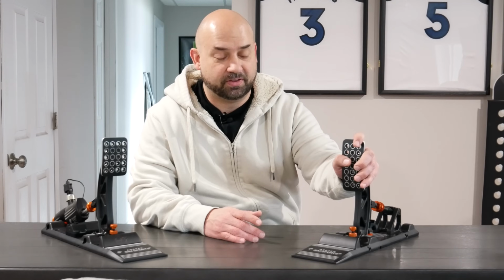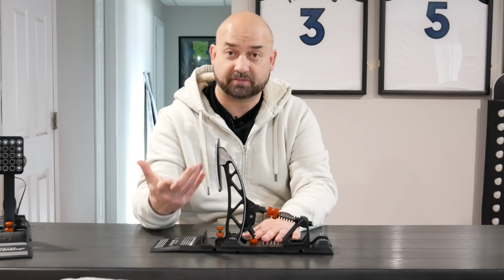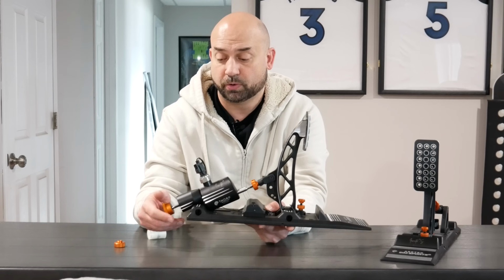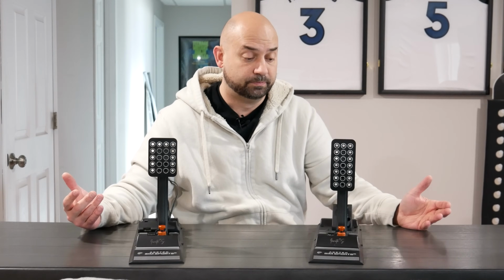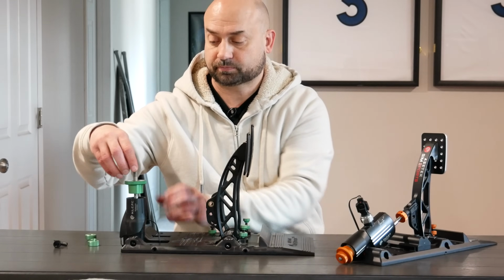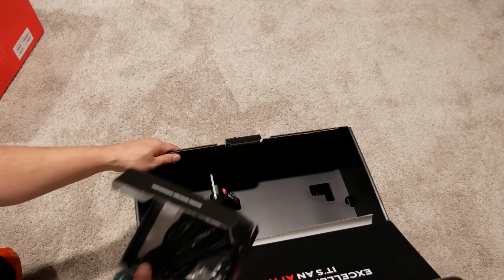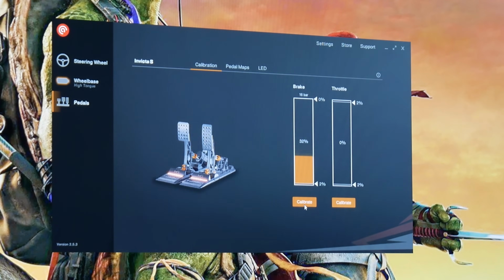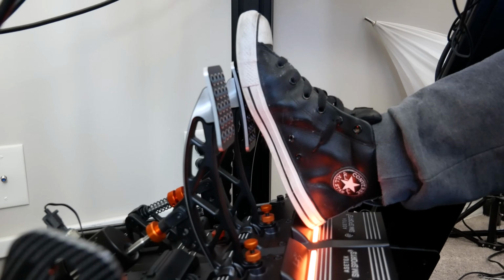🏁WOW! Asestek Invicta S-Series Pedal Review, Test Drive, and Unboxing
Get ready to take your sim racing experience to the next level with the Asestek Invicta S-Series Pedals! In this video, we'll be unboxing, testing, and reviewing these incredible pedals that are designed to elevate your gaming experience like never before.

The Asestek Invicta S-Series Pedals boast a state-of-the-art hydraulic brake system that accurately mimics the feel of real race car pedals, providing an unparalleled level of immersion. Plus, with adjustable throttle settings, you can fine-tune the responsiveness to match that of a real-life car, giving you an authentic driving sensation right from the comfort of your own home.

Crafted from premium materials, these pedals not only offer exceptional durability but also exude a sleek and professional aesthetic that would complement any sim racing rig. Whether you're a seasoned pro or just starting out, the Asestek Invicta S-Series Pedals are guaranteed to revolutionize your sim racing experience.

Join us as we unbox these pedals, put them to the test on the virtual track, and provide you with an in-depth review of their performance and features. Don't miss out on the opportunity to take your racing simulation to new heights with the Asestek Invicta S-Series Pedals!

Let's dive into the world of sim racing together.